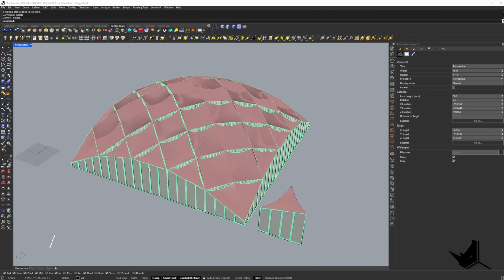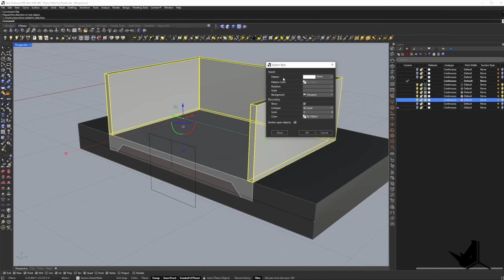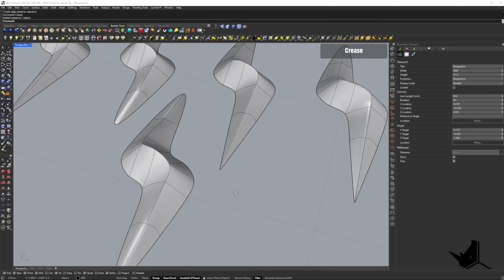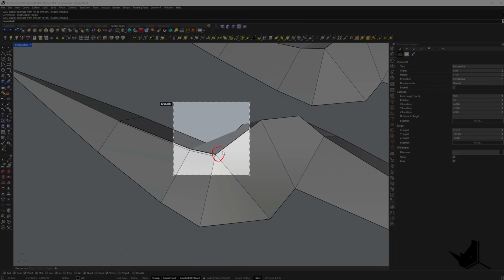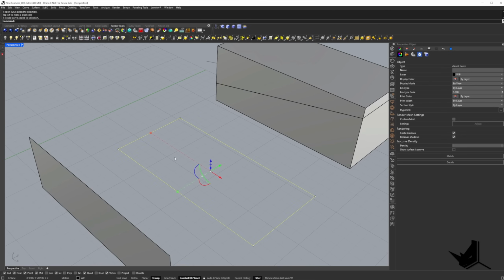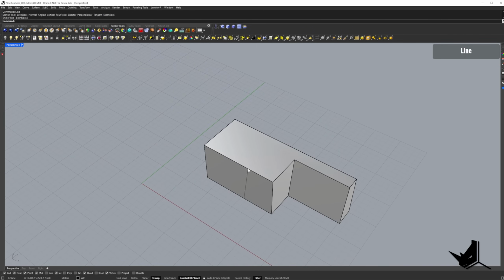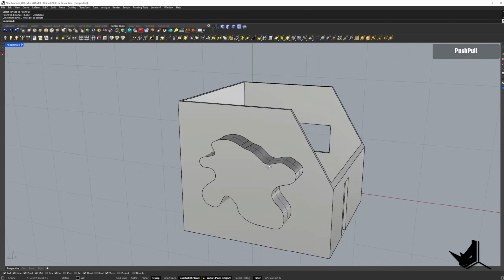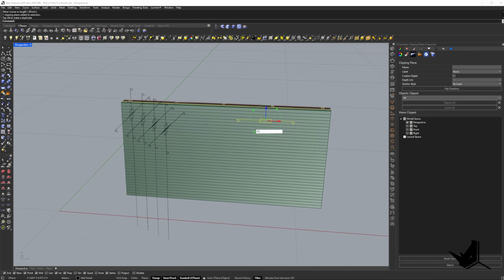Top 10 Features of NEW Rhino 8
In this video, we explore some of the top new features available in the recently released Rhino 8 by McNeel. From major improvements like the new dark mode interface, reflected ceiling plans, and the incredibly useful push/pull tool, to smaller but still impactful additions like the monochrome display mode, section styles, and subD creases, Rhino 8 has a lot to offer that makes 3D modeling for architecture faster, easier, and more powerful. You'll see the demonstration of these new tools that can help you streamline and enhance your workflow, whether you're working on documentation, visualization, or 3D printing prep.

Chapters:

00:00 - Intro
00:25 - Feature 10 - Dark Mode
01:16 - Feature 9 - Monochrome
02:10 - Feature 8 - Reflected Ceiling Plan
03:28 - Feature 7 - Section Styles
07:45 - Feature 6 - SubD Crease
12:40 - Feature 5 - ShrinkWrap
15:35 - Feature 4 - New Gumball
19:23 - Feature 3 - Push/Pull
21:46 - Feature 2 - AutoCplane
24:08 - Feature 1 - Selective Clipping